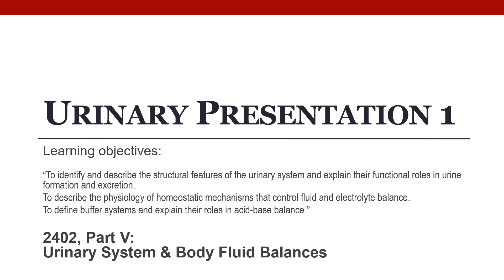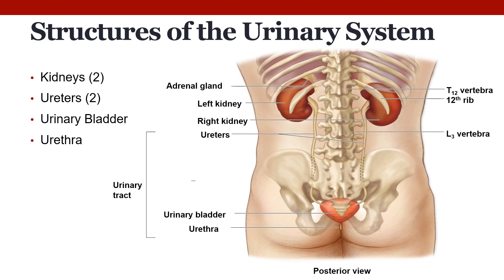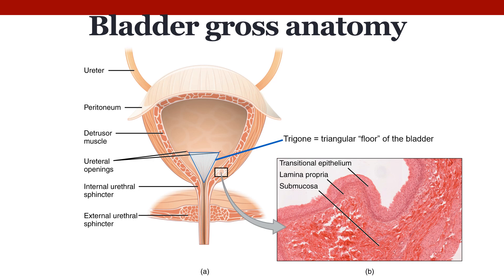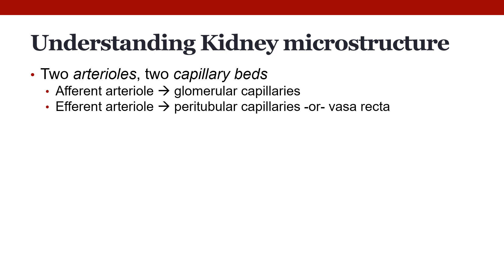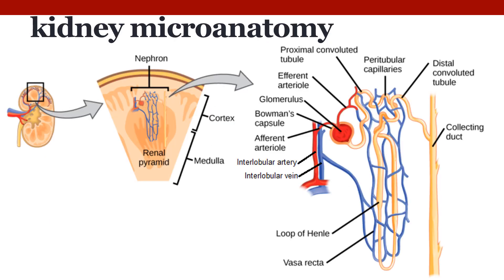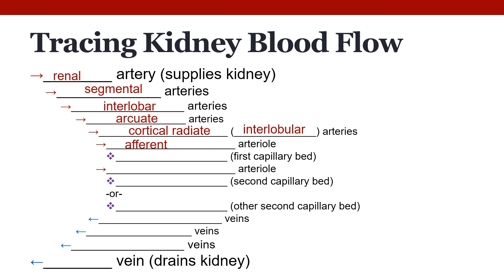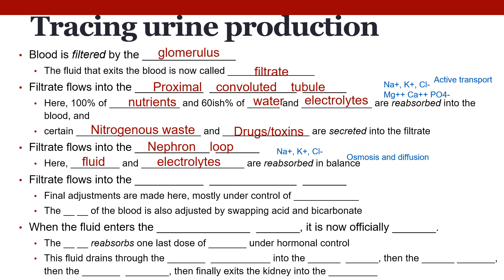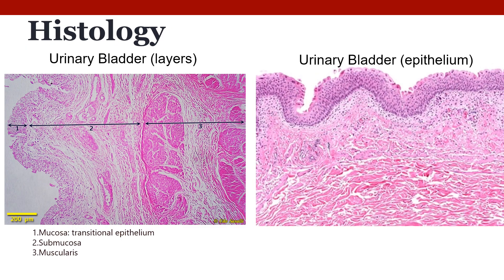Urinary Anatomy and Microanatomy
In this video, Dr. Ross takes you through the gross and micro anatomy of the urinary system, paying special attention to the kidneys and how their unique micro-anatomy structure - the nephron - has all the forms necessary for the function of making urine from filtered blood.